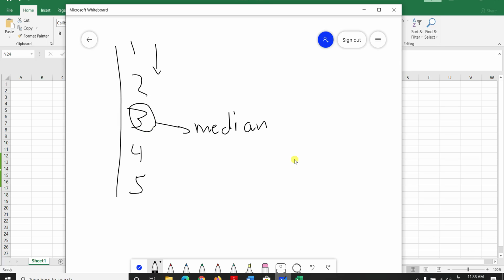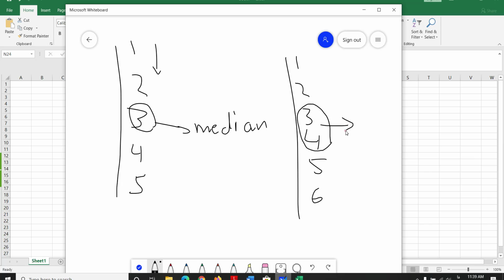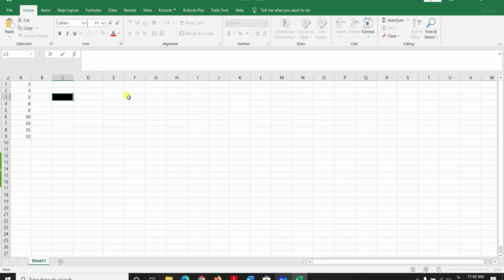How to Find Median In Excel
How to find the median in excel?